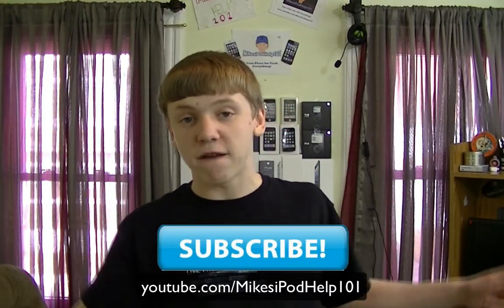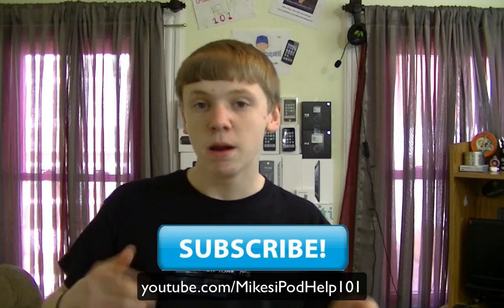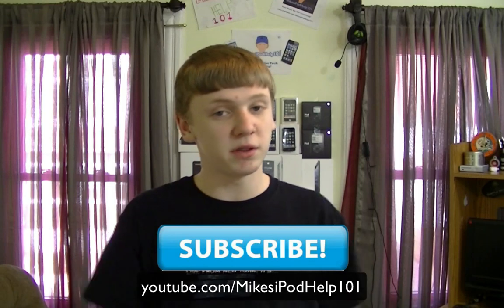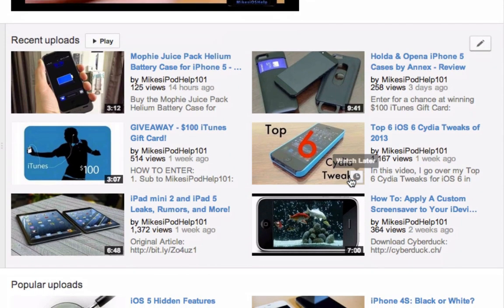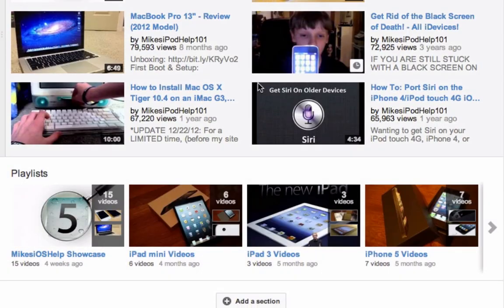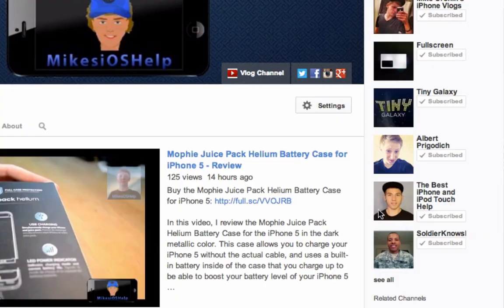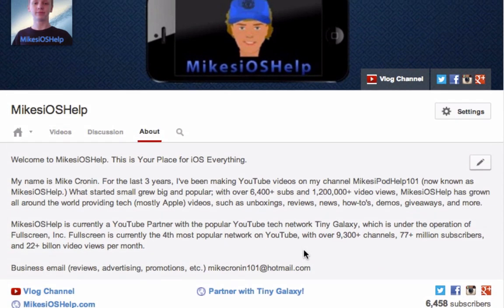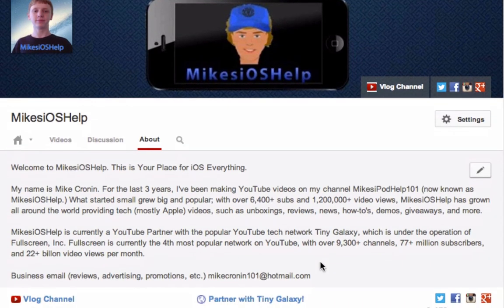Welcome to MikesiOSHelp!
Welcome to MikesiOSHelp. This is Your Place for iOS Everything.

My name is Mike Cronin. For the last 3 years, I've been making YouTube videos on my channel MikesiPodHelp101 (now known as MikesiOSHelp.) What started small grew big and popular; with over 6,500+ subs and 1,300,000+ video views, MikesiOSHelp has grown all around the world providing tech (mostly Apple) videos, such as unboxings, reviews, news, how-to's, demos, giveaways, and more.

MikesiOSHelp is currently a YouTube Partner with the popular YouTube tech network Tiny Galaxy, which is under the operation of Fullscreen, Inc. Fullscreen is currently the 4th most popular network on YouTube, with over 13,000+ channels, 128+ million subscribers, and 31+ billon video views.